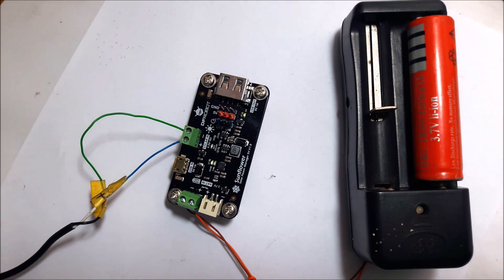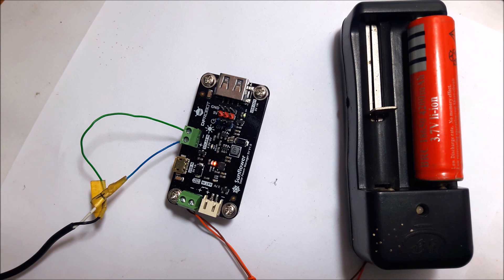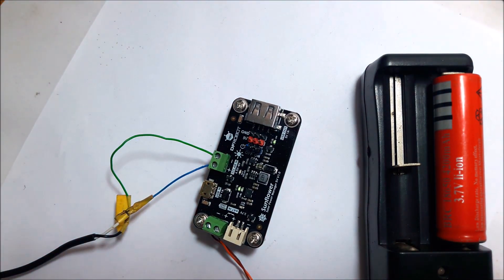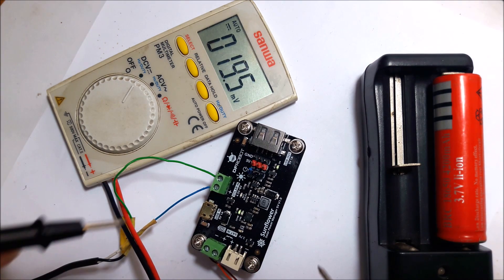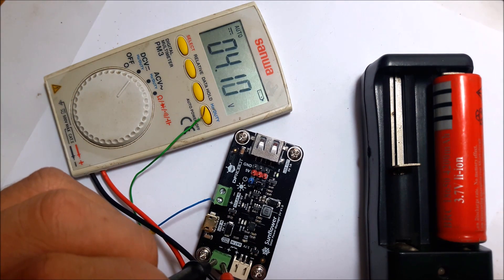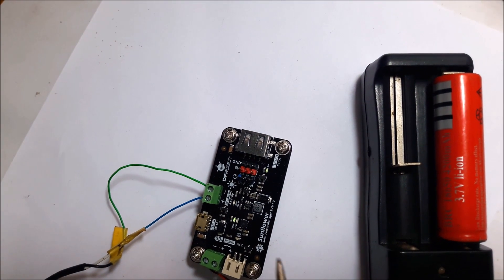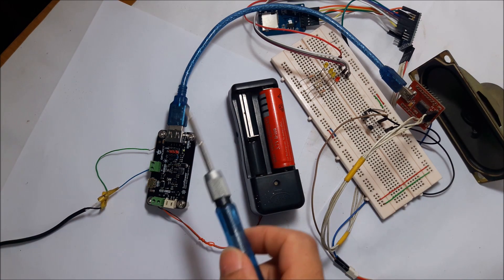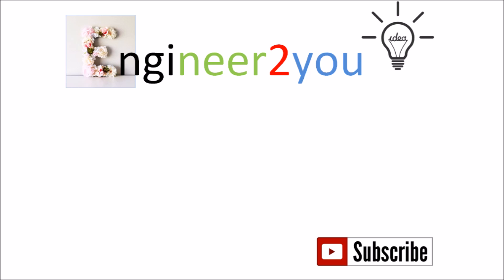Arduino UPS controller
UPS Un-interrupt Power Supply for Arduino from solar charger.
Without solar panel, the solar charger panel can be used as UPS perfectly by from 1 battery 3.7V and ordinary power 6V

1. DFR0559 Sunflower DFROBOT

2. Rechargeable battery 18650